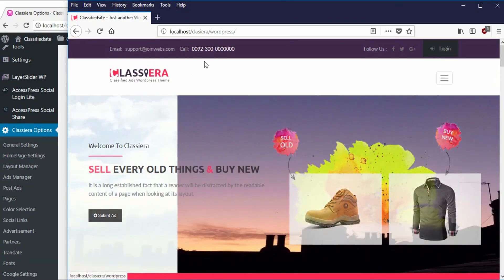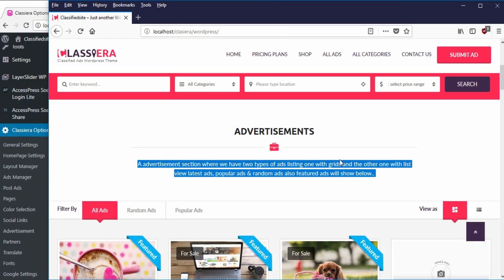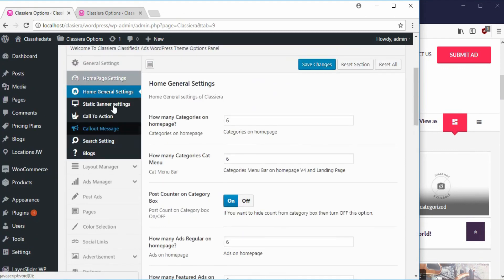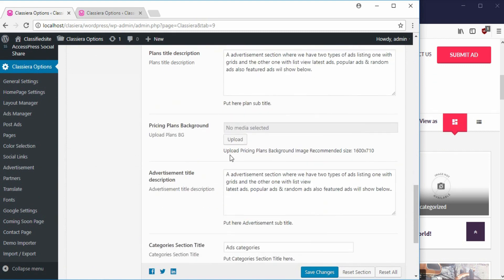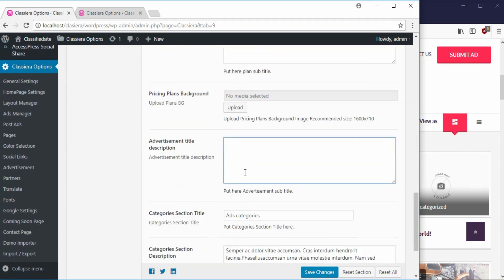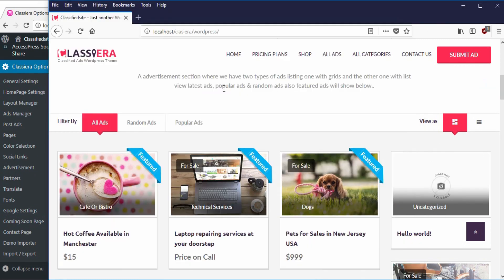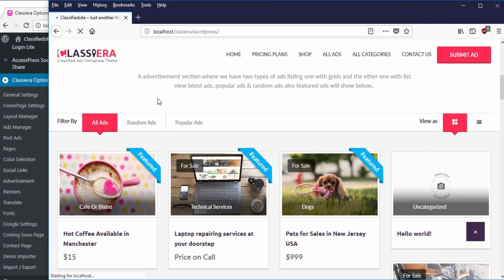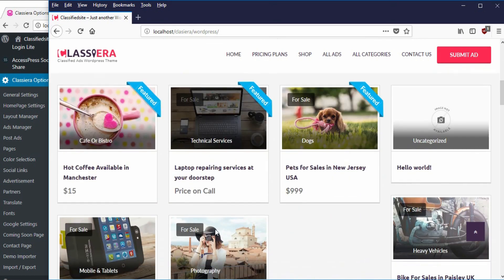HOW TO EDIT THE ADVERTISMENT TITLE DESCRIPTION #9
Still on the wordpress classified ad series, this a shot video on how to edit the advertisment section test, here you can decide to remove the test or input your own.

WooCommerce Integrated
Unlimited Colors
ReduxFramework
Google Maps integrated
Home Page Layout Manager
Image Upload limit for Free And Paid user.(Admin can manage how many images a can upload while posting ads)
Free Ads Posting Limit (Admin can manage how many free ads user can post)
Strong focus on typography, usability and overall user-experience
650+ Google fonts
Well commented code.
Turn ON/OFF Featured Ads Option
Admin can change any Featured Ads to Regular Ads
LayerSlider Included
Infinite Scroll
Translation Support, Includes the .po and .mo files
Advanced Theme Options Panel
WordPress 4+ ready
Membership Plans
Front End Listing Submission
Facebook Login
Twitter login
Google Plus Login
Email Notifications
Multilingual Support using WPML
Social Share for Posts
Advanced Search with Custom Fields
Buy/Sell and Sold Tags
Report Ads system
Make Offer to Ad Author
Comments with aJax
Clean, Modern Design can be used for any type of website
Fully Responsive
Custom fields for each category
Built with HTML5 & CSS3 & Bootstrap 3
Google API for Google MAPs
Geolocation support
Foundation 5
Blog Template
HTML 5 & CSS 3
Most Intelligent Search
Sliders are touch/swipe compatible
Social media icons
SEO optimized
Featured Ads By Category
Admin can change any Regular ads to Featured Ads
Working Contact form
Responsive List And Grid Options